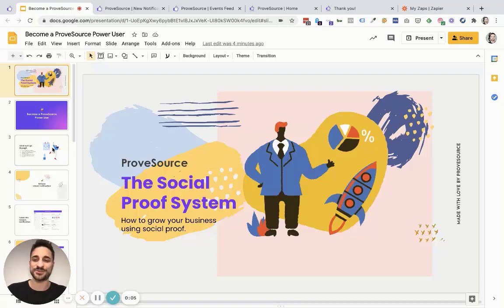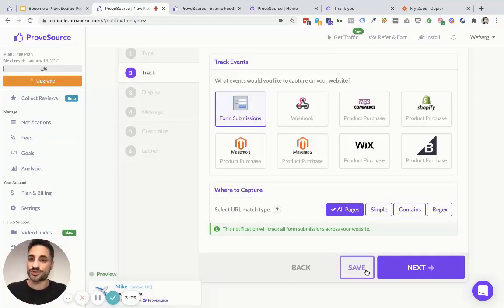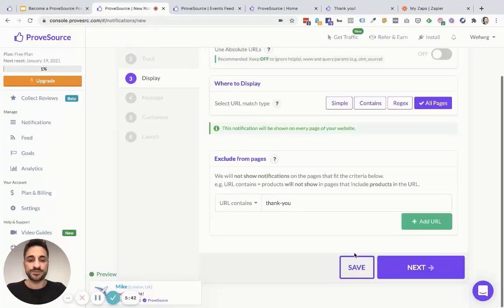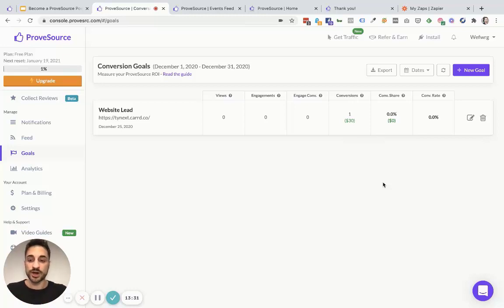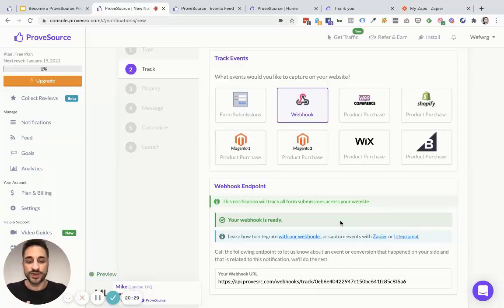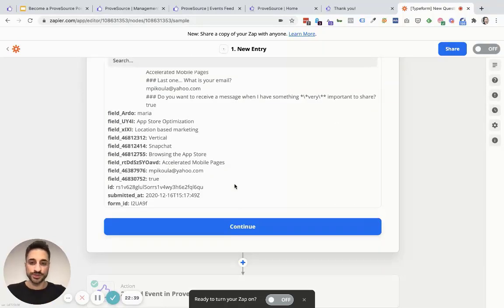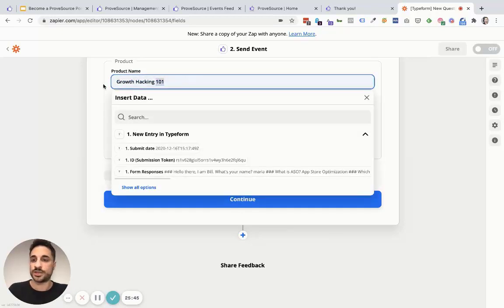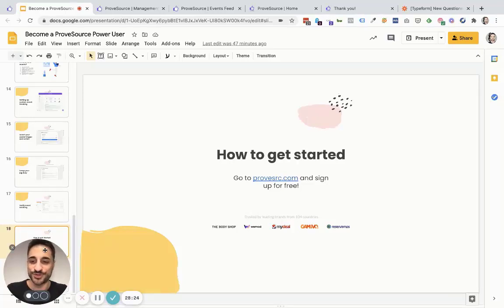Becoming a ProveSource Power User | Advanced Features & Webhooks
What we’ll go through:
▪ Setup stream notifications
▪ Auto-capture form submissions
▪ Displaying notifications on specific pages
▪ Setting up Conversion goals
▪ Sending custom events via Zapier